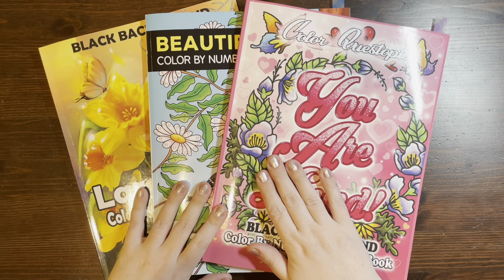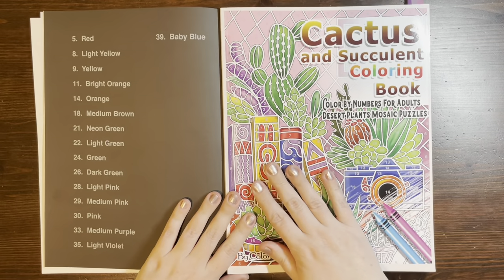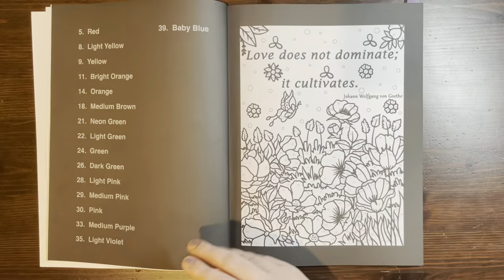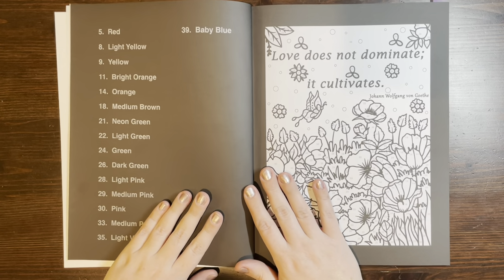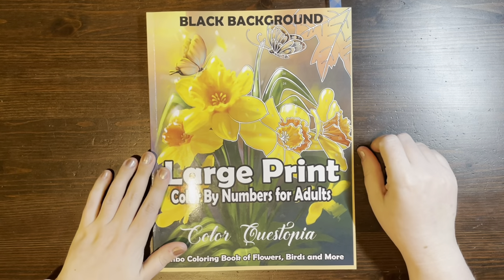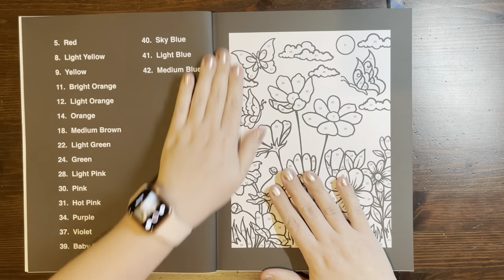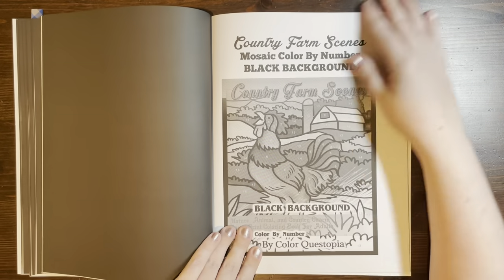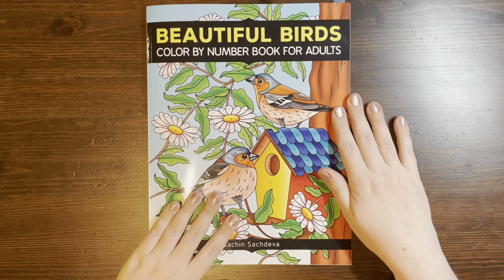NEW Spring Color by Number Books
1. For adults 18+ only.
3. Must claim prize within 3 business days or I will move on to another winner.
4. Must follow instructions in video 🙂.
6. I will announce the winner on 1/30 and they will be replied to in the video comments.

 Books/supplies referenced:
1. You Are Loved! (Black Background) - Color Questopia

2. You Are Loved! (White Background) - Color Questopia

3. Large Print (Black Background) - Color Questopia

4. Large Print (White Background) - Color Questopia

5. Beautiful Birds Color by Number - Sachin Sachdeva